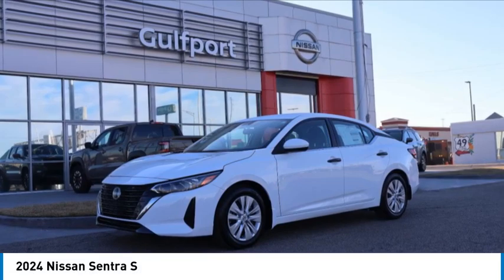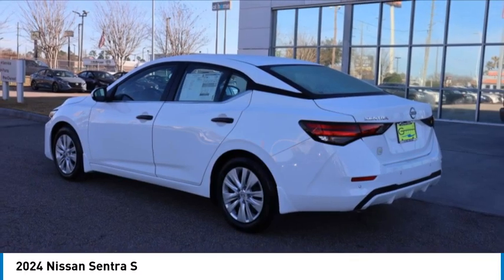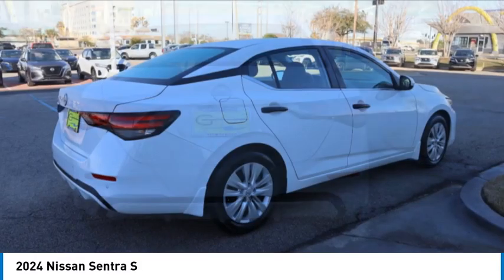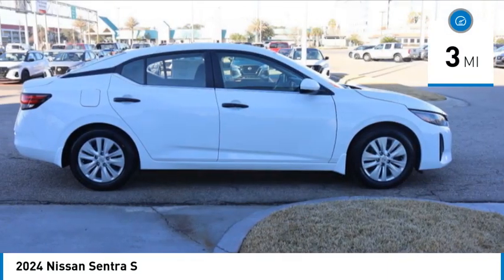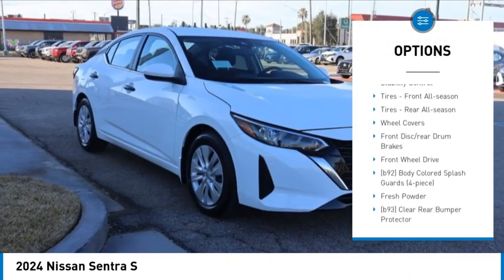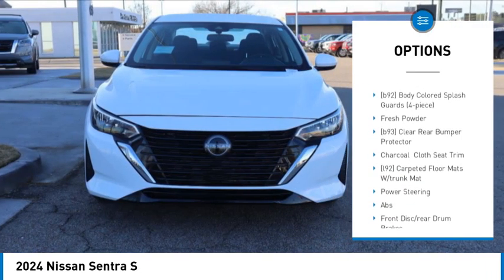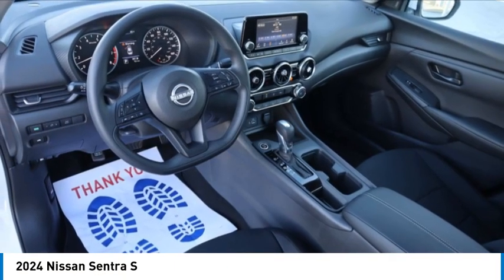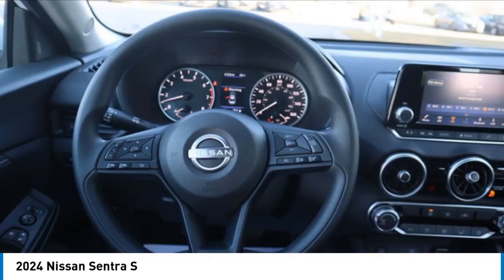2024 Nissan Sentra 127073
2024 Nissan Sentra S

Gulfport Nissan
9480 HIGHWAY 49

Here at Gulfport Nissan we are excited to offer this This 2024 Nissan Sentra S Fresh Powder with Charcoal interior. We look forward to seeing you soon! SALES (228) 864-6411Gulfport Nissan 9480 US Hwy 49 Gulfport MS 39503